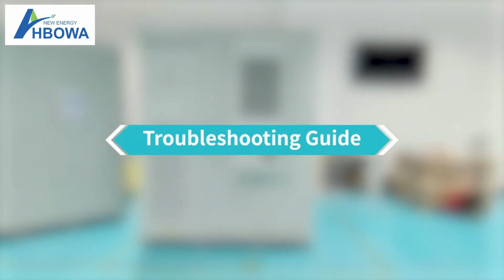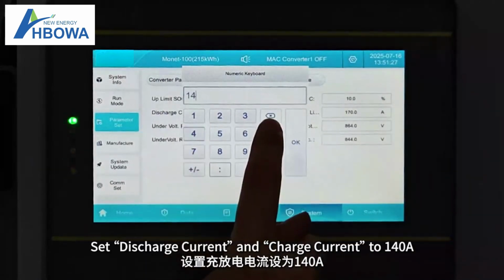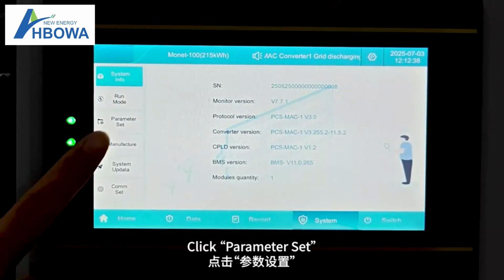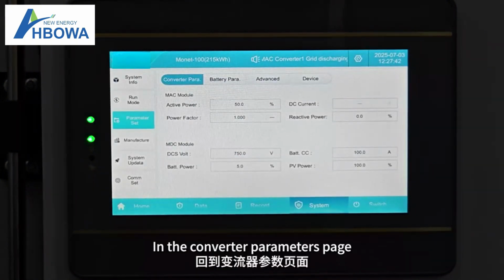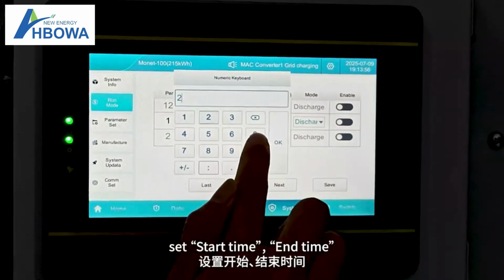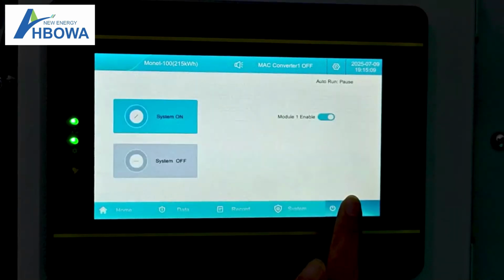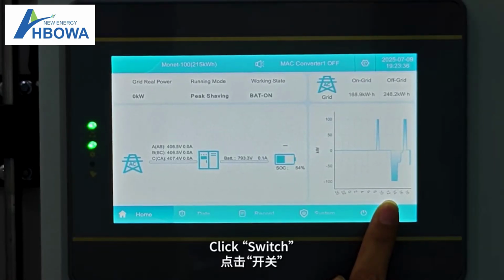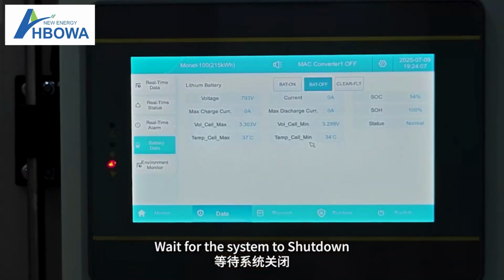Parameters Setting for 100KW 215KWh Battery Storage System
This is a detailed 100KW 215KWh Battery installation guide, including
1. Wiring connection;
2. Troubleshooting;
3. Parameters setting;
4. Data viewing and export;
5. Shutdown operation.

Suzhou Preta Intelligence and Technology Co., Ltd